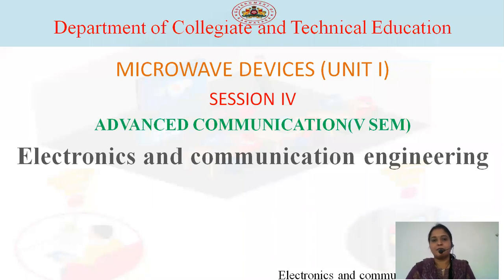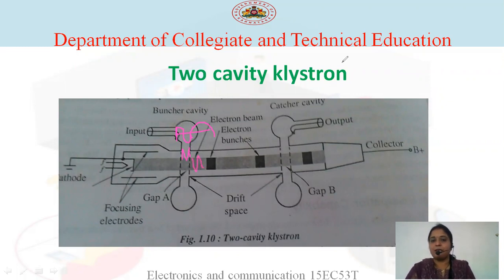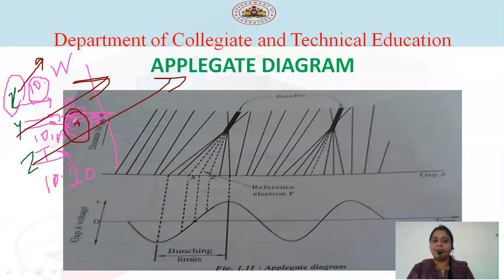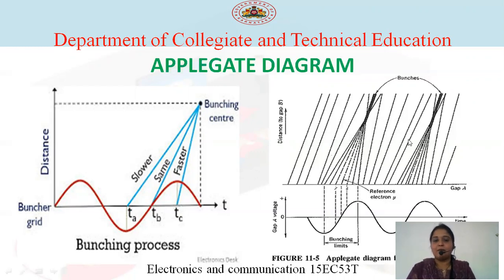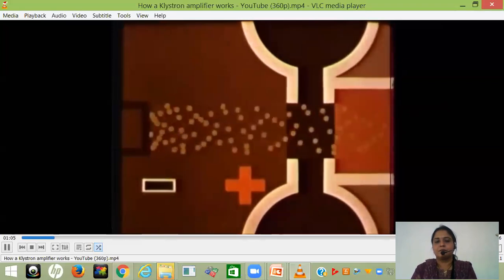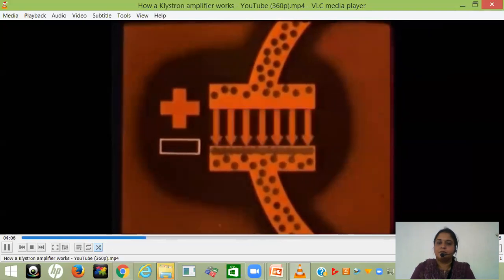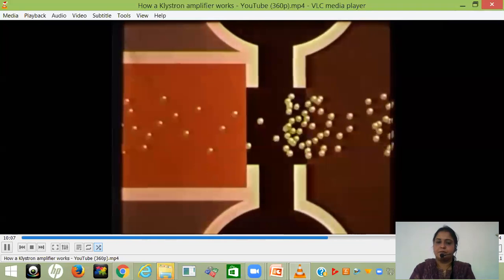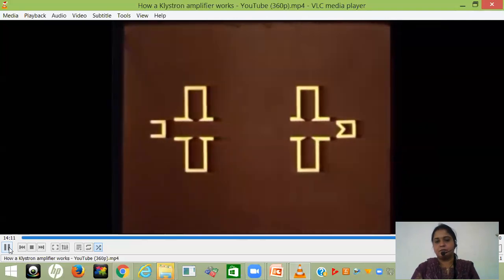TWO CAVITY KLYSTRON TUBE | WIRELESS COMMUNICATION